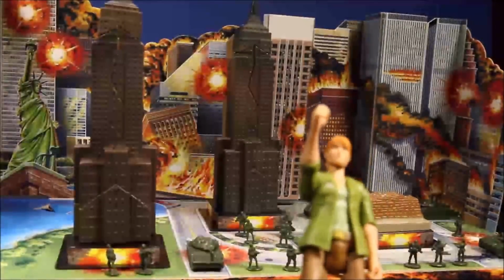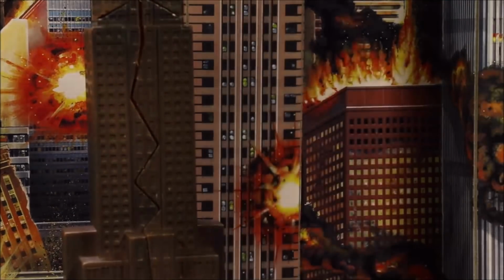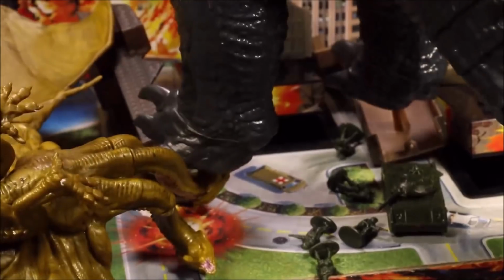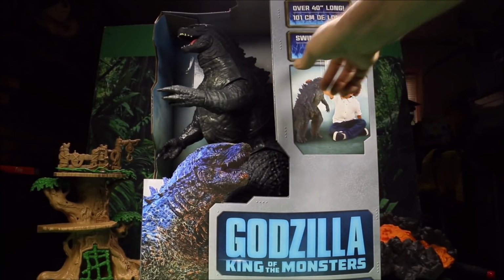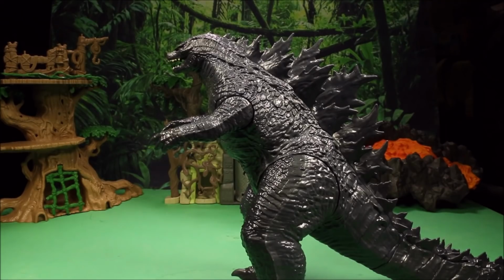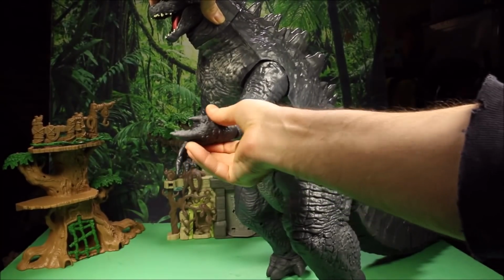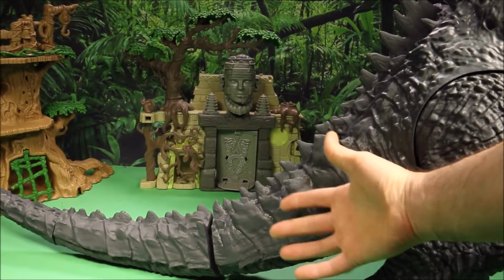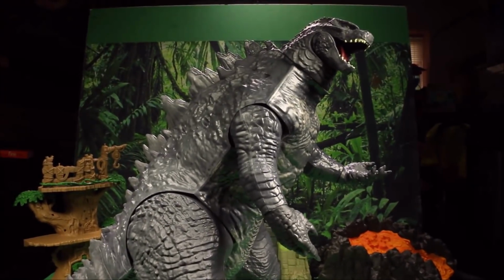T-REX EATS GODZILLA!! Godzilla King Of The Monsters Toys Unboxed 2 Jakks Pacific Colossal Godzilla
T-REX EATS GODZILLA!!  Godzilla King Of The Monsters. Final Battle will Rodan & King Ghidorah Destroy New York City? Or can Godzilla Stop them? GODZILLA VS RODAN GODZILLA VS KING GHIDORAH! Watch Rodan & KING GHIDORAH destroy New York City . Will the Titans destroy New York?
2 GODZILLA: KING OF THE MONSTERS TOYS UNBOXED!! Colossal Godzilla Unboxing, Godzilla Vs Rodan Stop-Motion action battle. Jakks Pacific Godzilla Toys or King Of The Monsters Toys. Godzilla VS Rodan, Godzilla Vs King Ghodorah, Godzilla Vs Mothra. Mattel Vs Hasbro MattelRules Toys or Fallen Kingdom Toys Indominus Rex vs T-Rex Jurassic World 2. My friends from Jakks Pacific sent me these toys to review for you.

Warner Bros. Pictures’ and Legendary Pictures’ cinematic MonsterVerse, an epic action adventure that pits Godzilla against some of the most popular monsters in pop culture history.  The new story follows the heroic efforts of the crypto-zoological agency Monarch as its members face off against a battery of god-sized monsters, including the mighty Godzilla, who collides with Mothra, Rodan, and his ultimate nemesis, the three-headed King Ghidorah.  When these ancient super-species—thought to be mere myths—rise again, they all vie for supremacy, leaving humanity’s very existence hanging in the balance.

Check out some of my other video's:

New 16 Godzilla lego Action Figures Surprise Eggs King Kong Vs Godzilla Skull Island Unboxing

New King Kong McFarlane Toys Deluxe Box Set King Kong vs Godzilla Jurassic Park Unboxing Action
New Godzilla Destruction City With Muto Vs King Kong Skull Island Stop Motion Battle Unboxing

New Giant Box Of Godzilla Surprise Toys 50 Gallon Action Figures vs Jurassic Park Unboxing WD Toys

New 3 Shin Godzilla from 1954,1989,2016 Vs Bull T-Rex Jurassic Park Gashapon Sega Unboxing Review